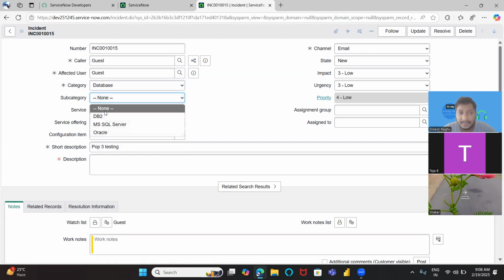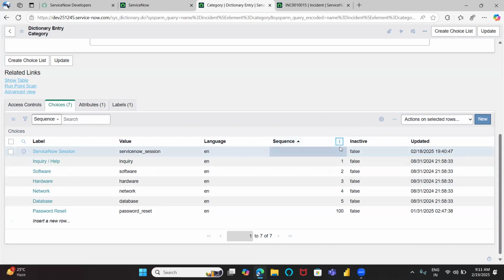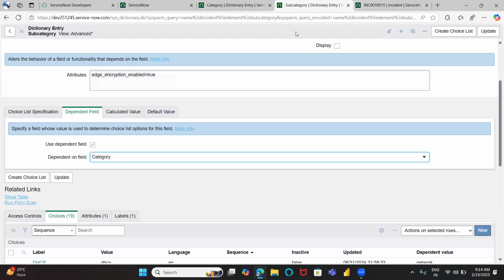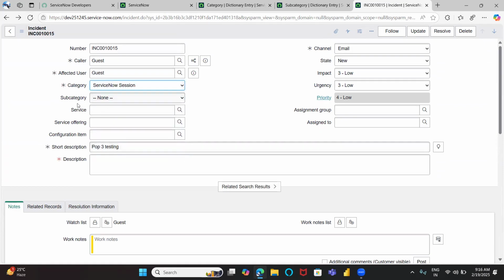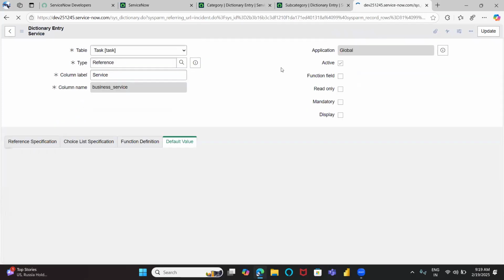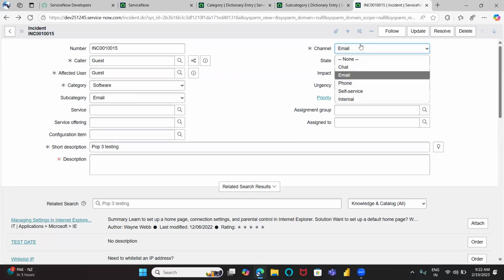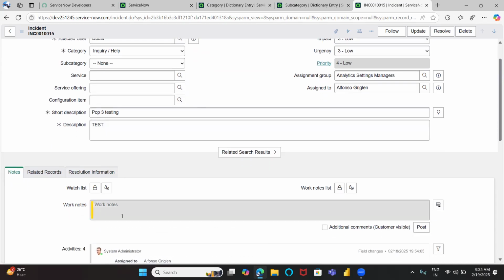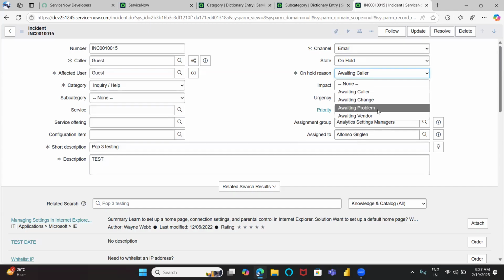ServiceNow CRUD Operations and Incident module part 1